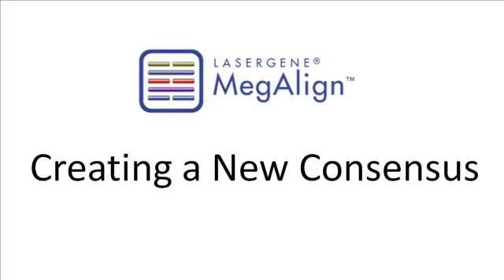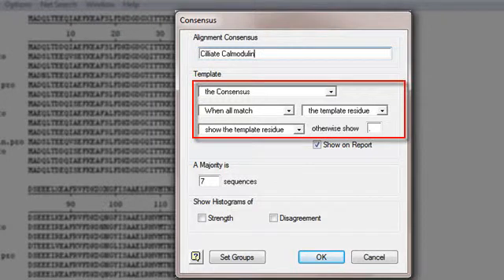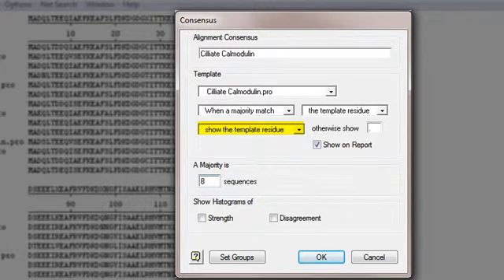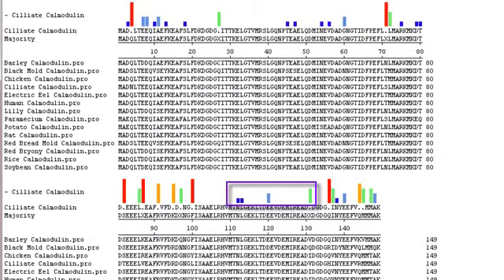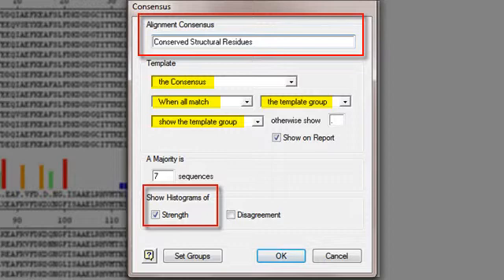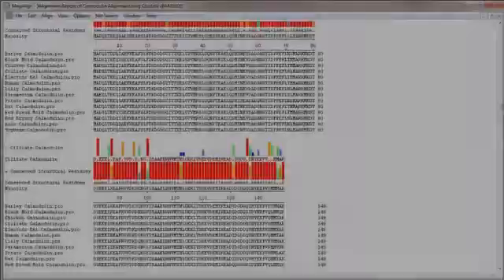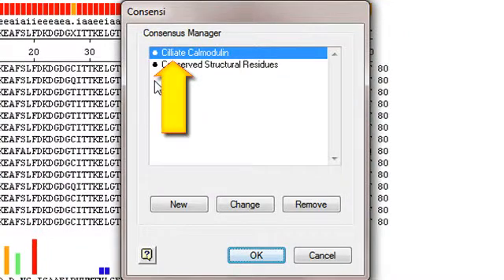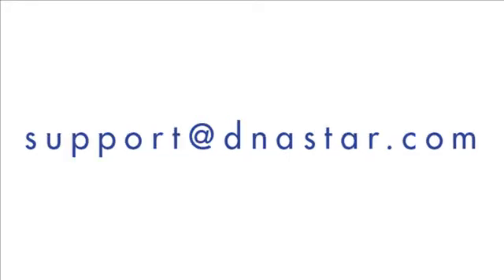DNASTAR - Creating a New Consensus for an Alignment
DNASTAR's MegAlign application allows you to define multiple consensus sequences from the alignment report, enabling the comparison of the sequences in your alignment to multiple templates.